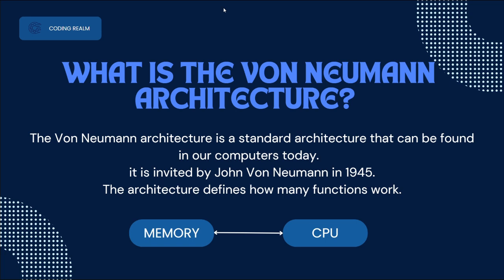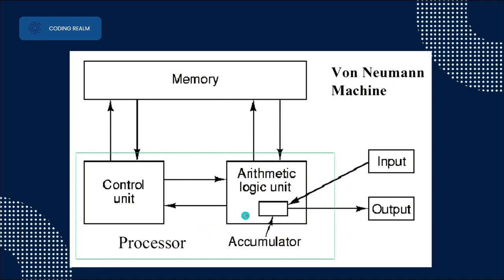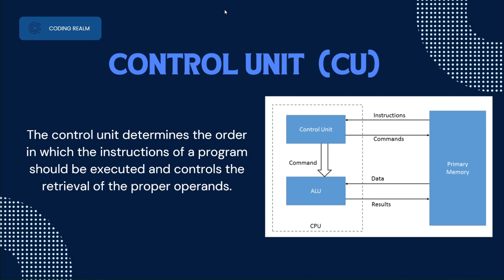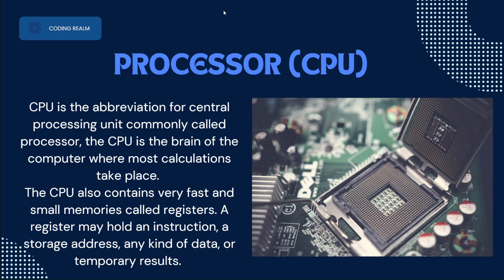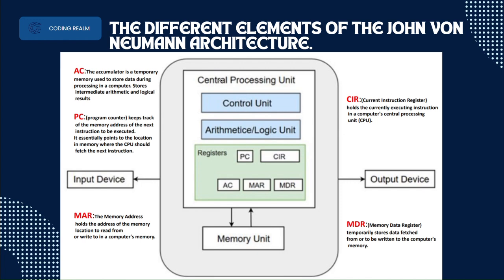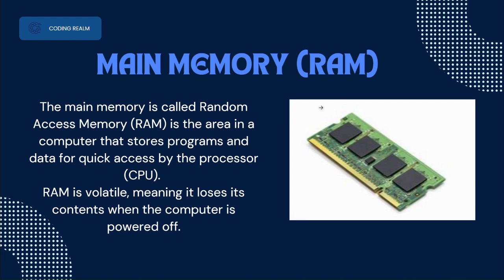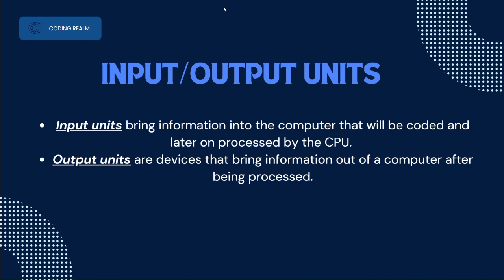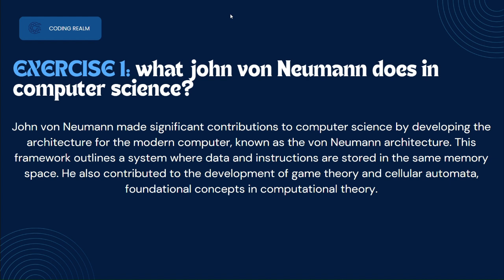VON NEUMANN ARCHITECTURE | COMPUTER STRUCTURE _ COMPUTER BASICS PART #4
⛔️ CONTENT: ⛔️
00:00 - INTRODUCTION
00:18 -  WHAT IS THE VON NEUMANN ARCHITECTURE?
03:32 - ARITHMETIC LOGIC UNIT (ALU)
04:47 - CONTROL UNIT (CU)
06:59 - CENTRAL PROCESSING UNIT (CPU)
08:36 - DIFFERENT ELEMENT OF JOHN VON NEUMANN ARCHITECTURE
11:46 - MEMORY
12:00 - RANDOM ACCESS MEMORY (RAM)
13:22 - READ ONLY MEMORY (ROM)
13:57 - THE BUSES
14:41 - INPUT / OUTPUT UNITS
16:22 - HARD DISK DRIVE (HDD)
17:43 - EXERCISES

⛔️ GO WATCH: ⛔️